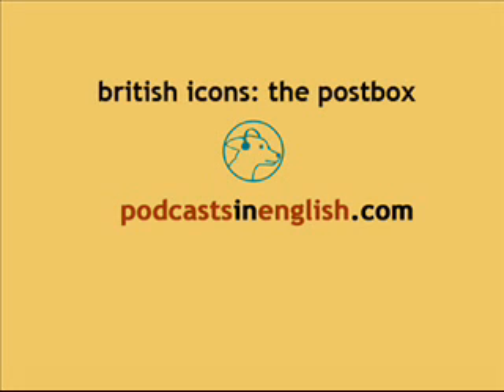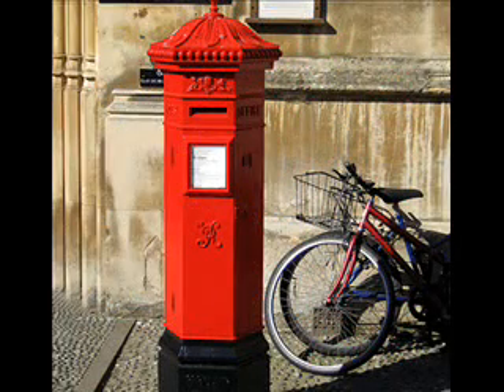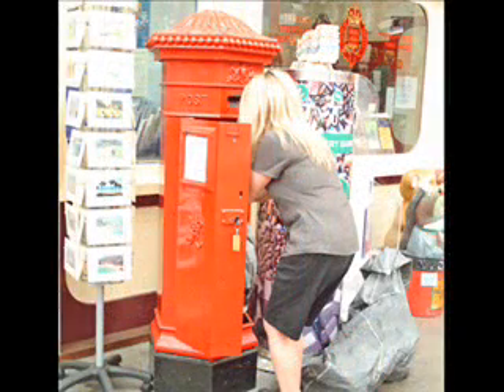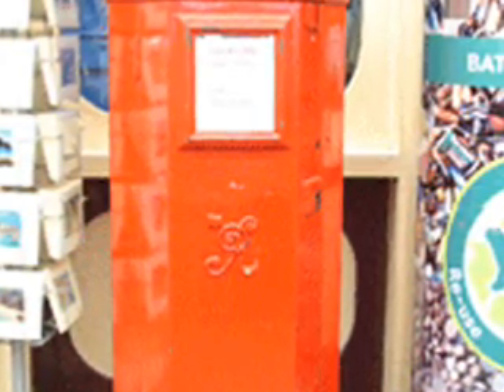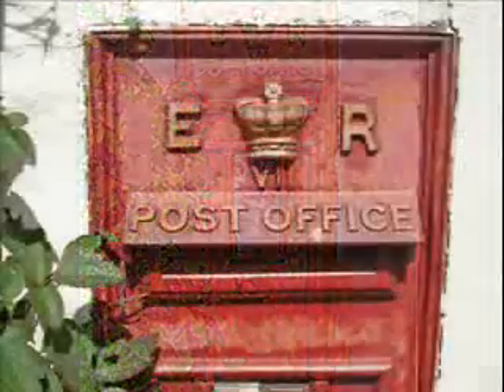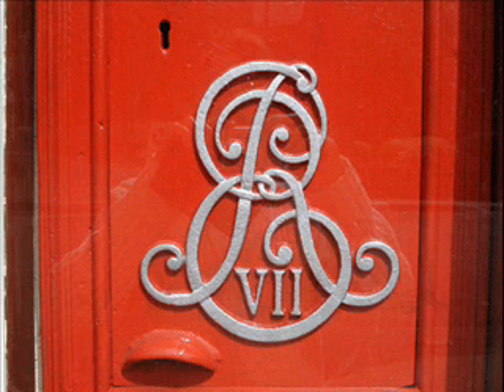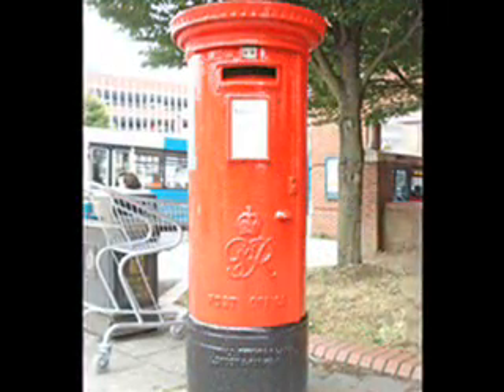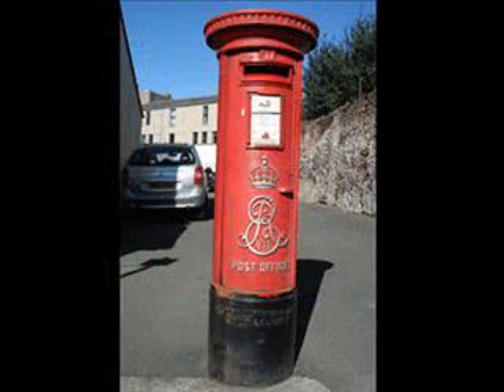British icons: the postbox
Another of Britain's most popular symbols. the efl / esl podcast site for those who learn English or teach English.